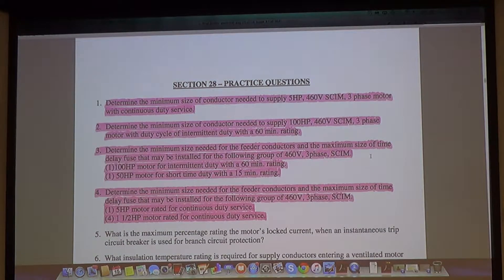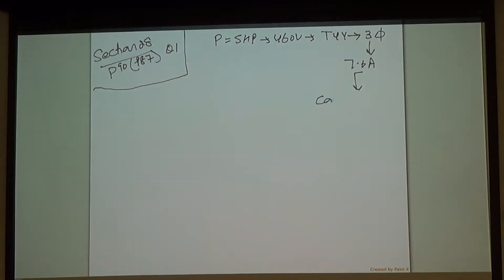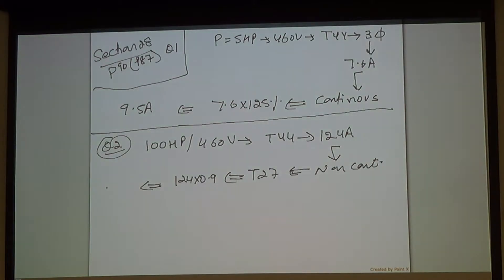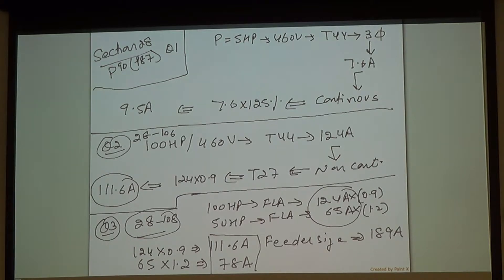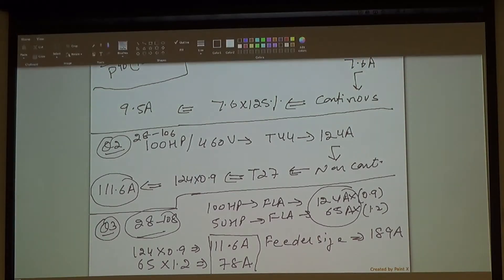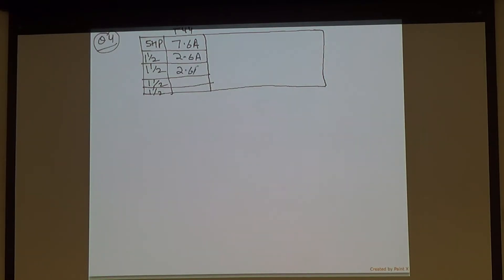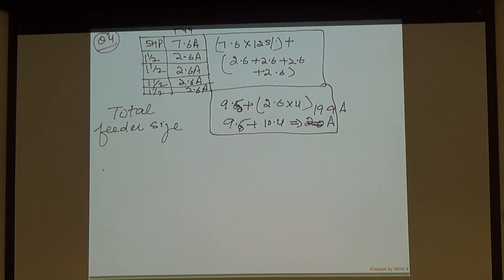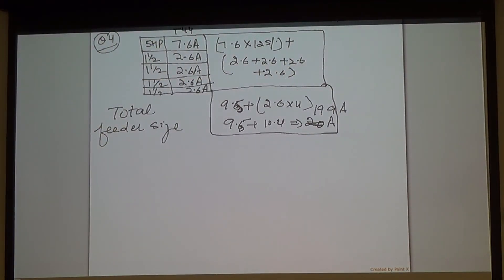Electrical IP Red Seal refresher course lesson-14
Teaching electrical Conductors